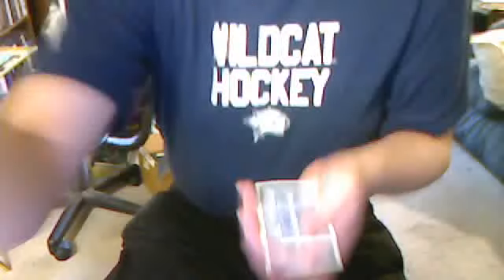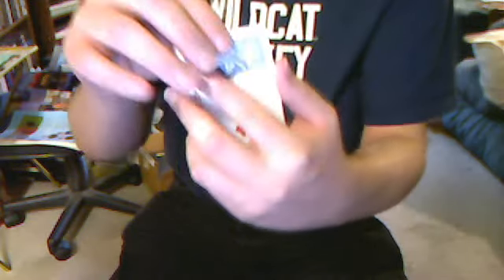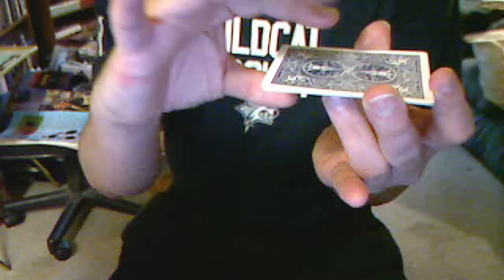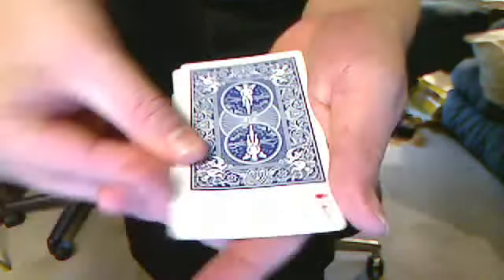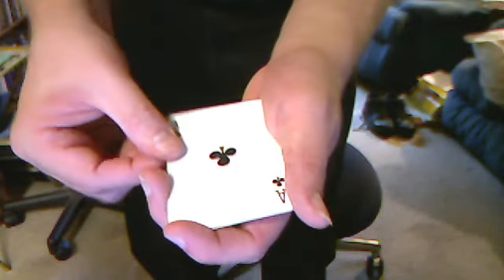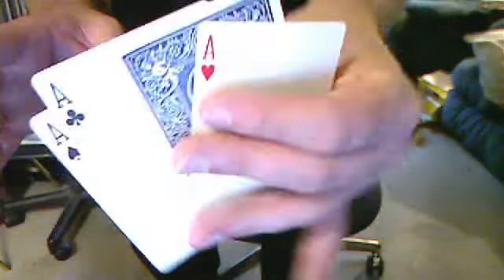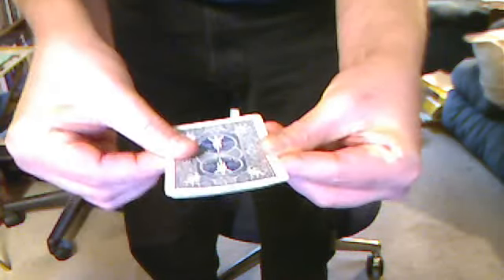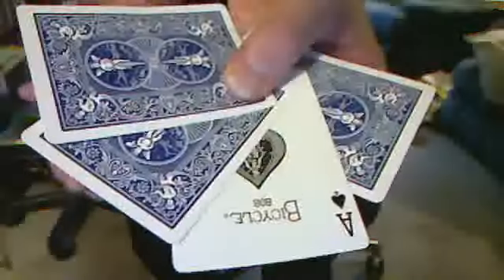Dia Vernon's "Twisting The Aces" A Classic In Magic, Eddini.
Please watch as I perform the Classic and Legendary Card Trick as "The Professor" Dia Vernon Did it. You'll see cards turn over invisibly plus learn how to turn over cards, Ed.